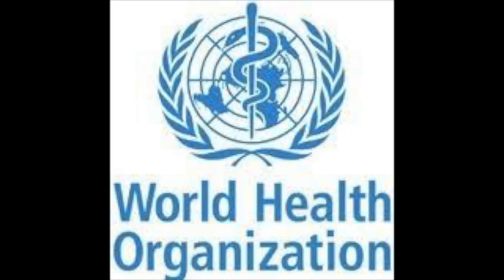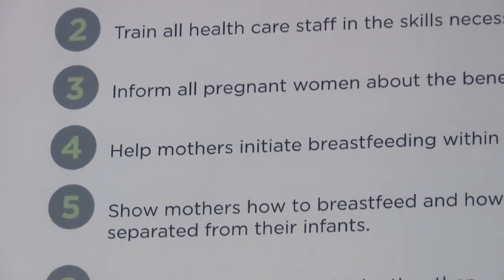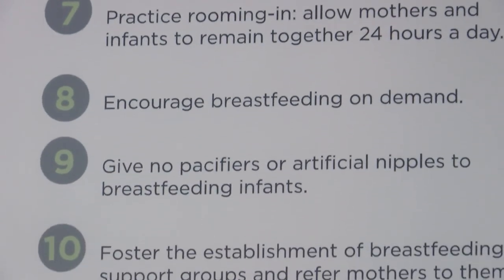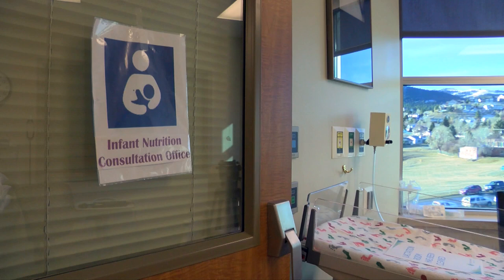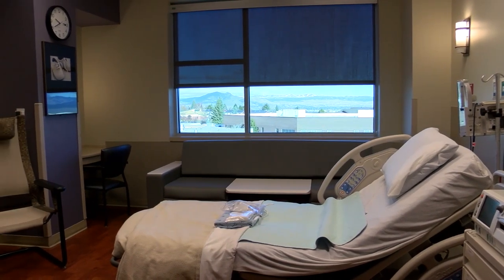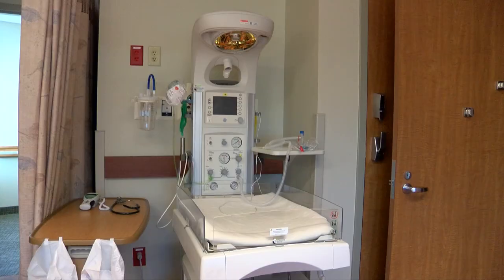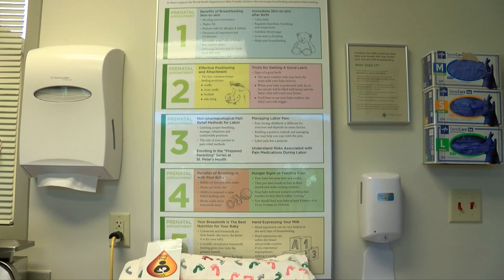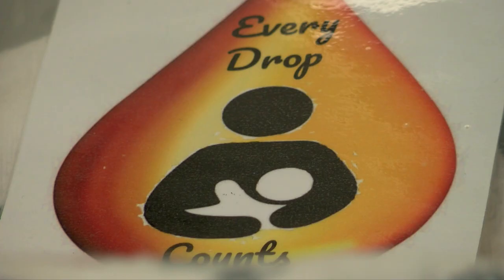Breastfeeding Support at St. Peter's Health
International Board of Lactation Consultant certified family nurse practitioner Melissa Zimmerman, FNP, IBLCE shares ways that St. Peter's Health supports women and families who choose to breastfeed.